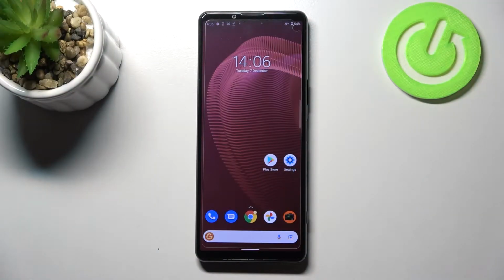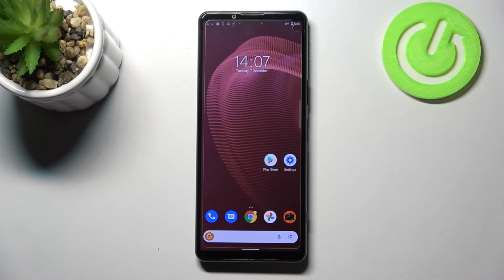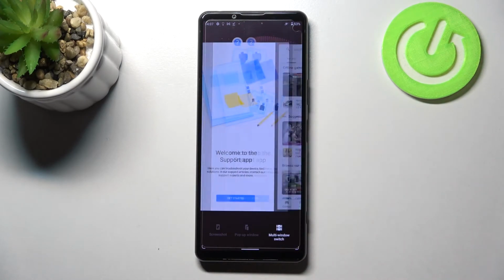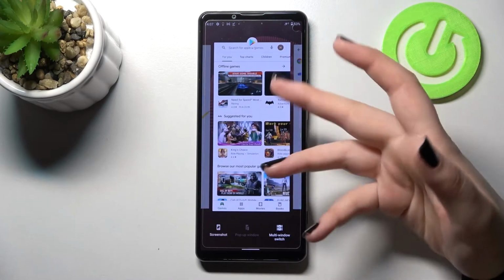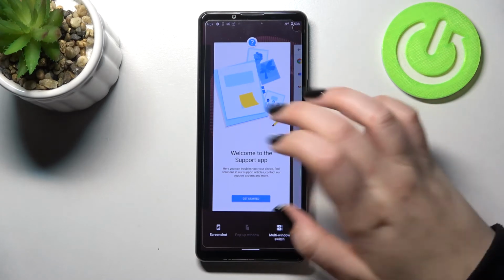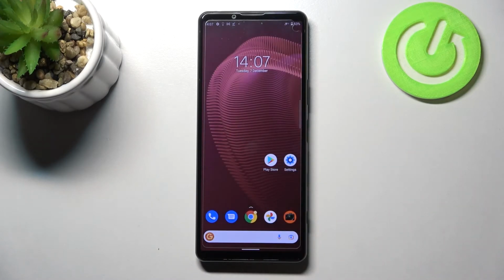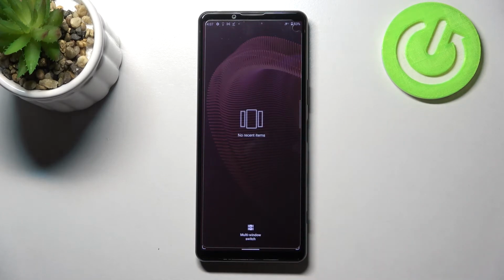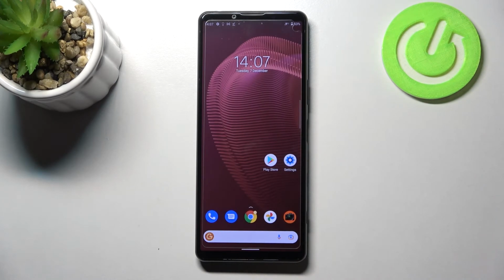How to Turn Off Running Apps on SONY Xperia 5 III - Speed Up Device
Find out more info about SONY Xperia 5 III:
Don't miss this tutorial if you want to learn how to speed up your SONY Xperia 5 III in seconds. Our speciality will now show you how to close all running apps on your device. Follow her instructions and easily disable all apps running in the background. You can close them all or just select. Visit our YouTube channel if you want to find out more about SONY Xperia 5 III.

How to turn off running apps in SONY Xperia 5 III? How to switch off apps in SONY Xperia 5 III? How to deactivate apps in SONY Xperia 5 III? How to turn off applications in SONY Xperia 5 III? How to switch off applications in SONY Xperia 5 III? How to close all running apps on SONY Xperia 5 III?